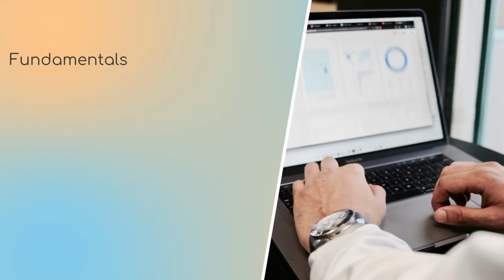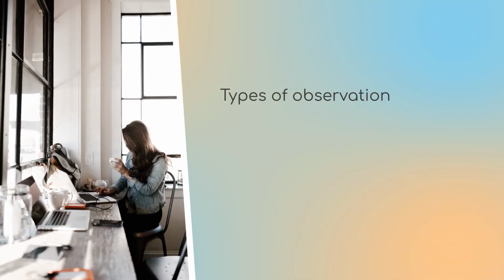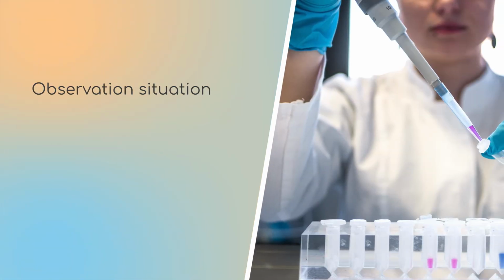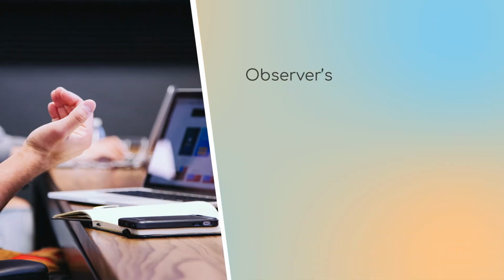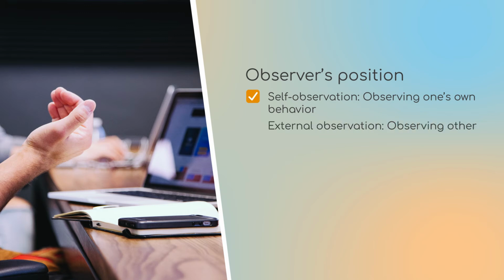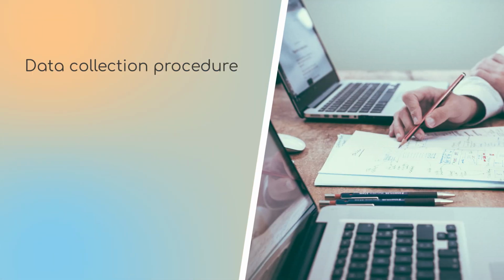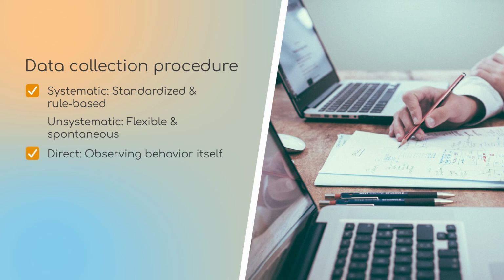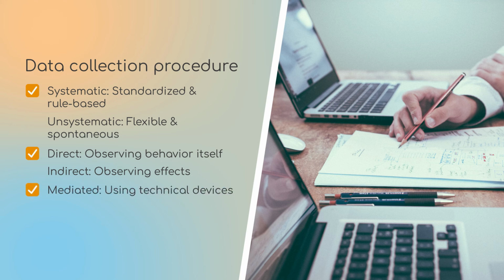The 7 forms of observation in empirical research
Welcome to the tutorial “The 7 forms of observation in empirical research“.

In the scientific context, observation is a procedure to analyze behavior, objects, processes or events systematically and purposefully. Being one of the four key empirical data collection methods, it is used in the natural sciences as well as in the social sciences and humanities.

Scientific observations can take different forms. Which form is the most suitable depends not least on your research interest.

In this tutorial, we will introduce you to each type individually and in a compact manner, so that at the end you will be able to quickly and easily select a suitable observation procedure for your thesis.